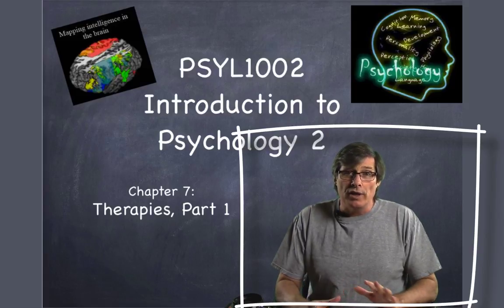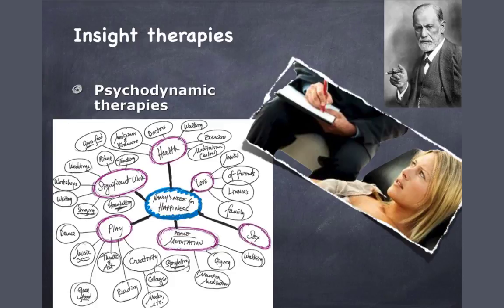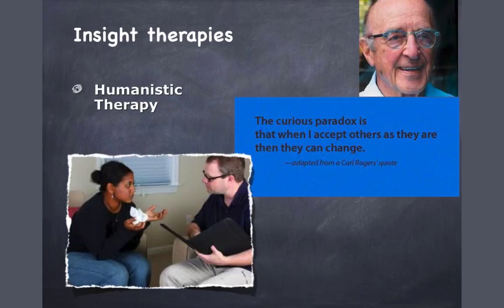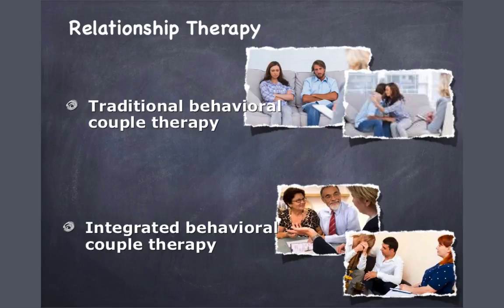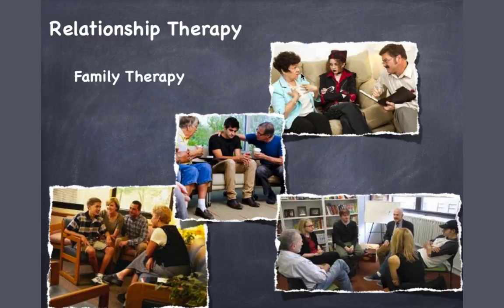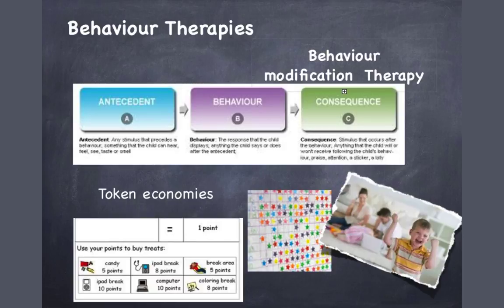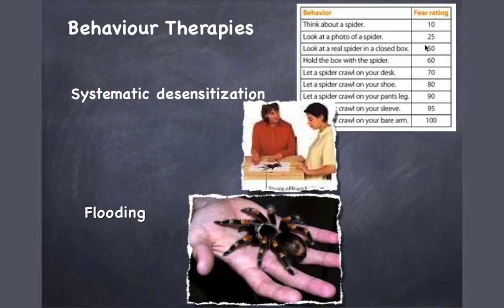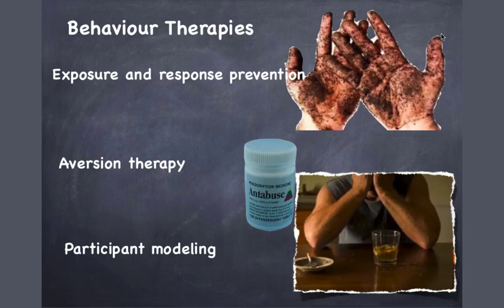SteveMillers Psych 2 Therapies P1 W17